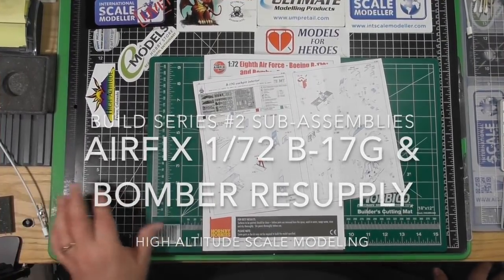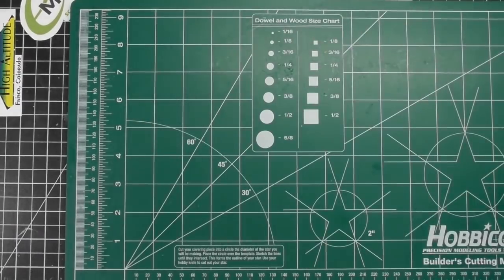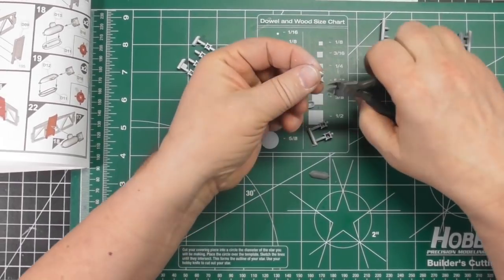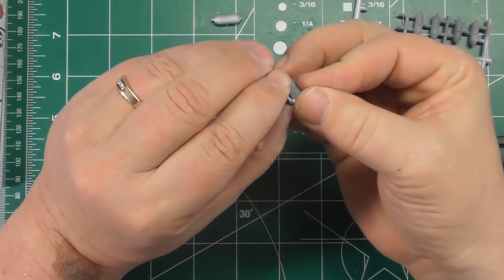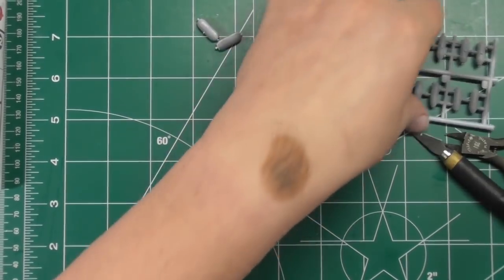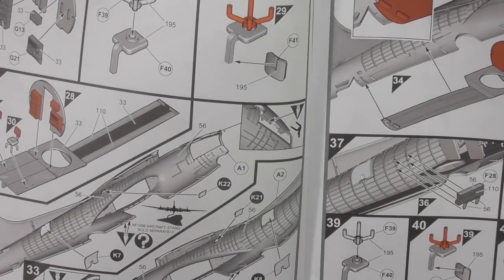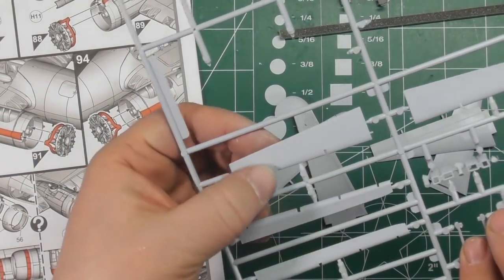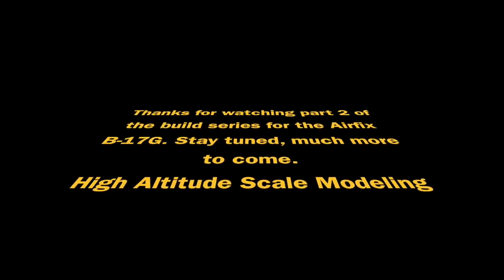1/72 Airfix B-17G & Bomber Supply Build Video Pt. 2 Sub-Assemblies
Build Series 2 Airfix B-17G